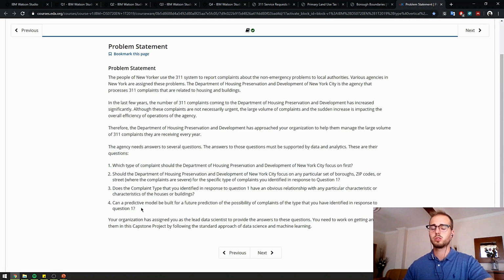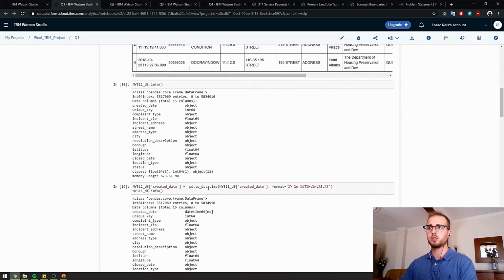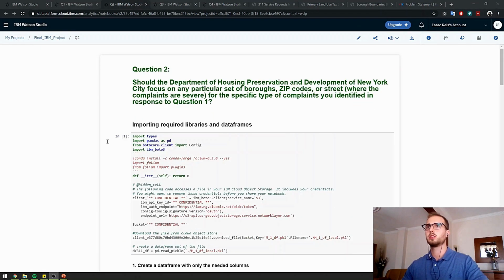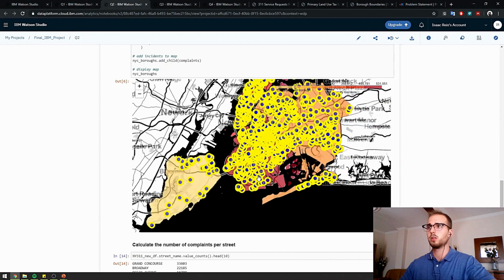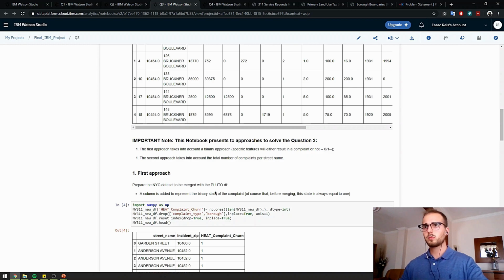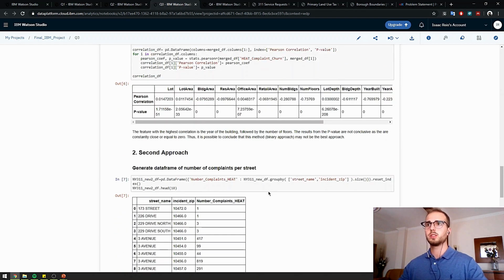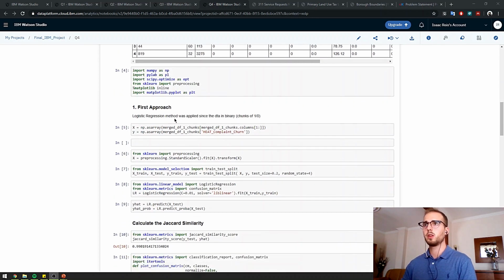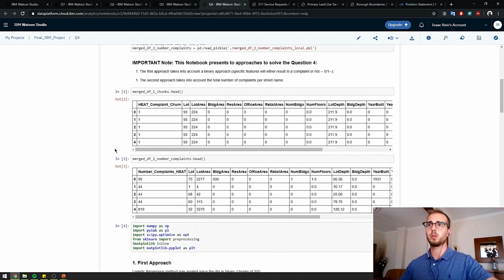Data Science and Machine Learning Capstone Project - IBM course